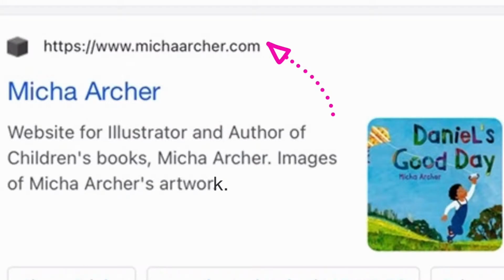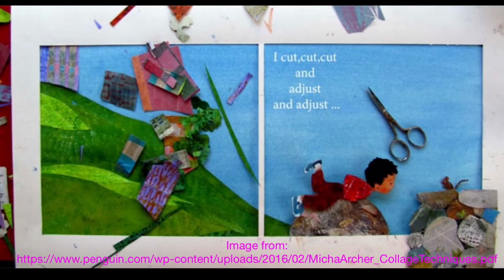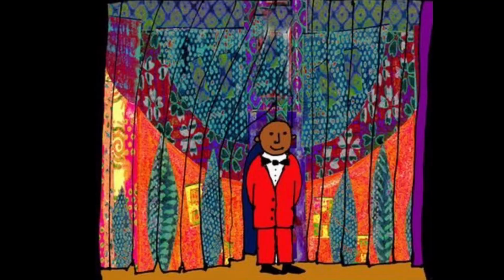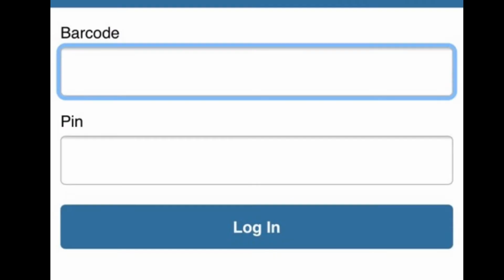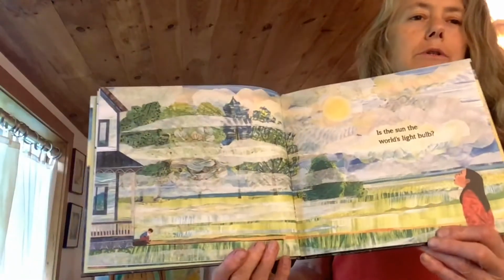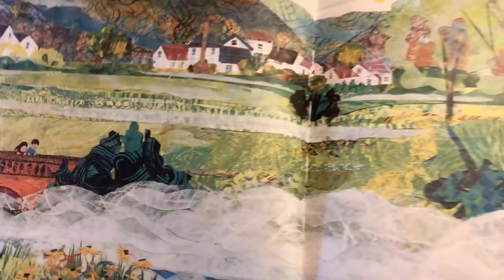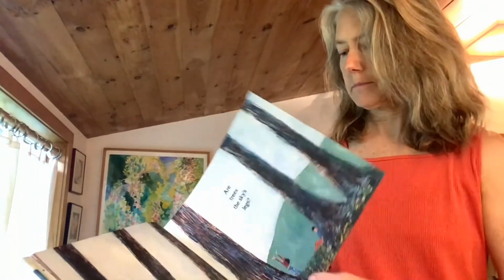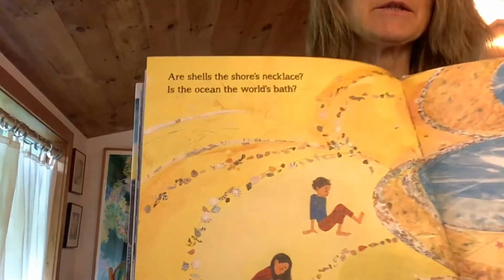Author Study: Micha Archer with Miss Michelle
Michelle from our Youth Services department (Robbinsville) talks about the life and work of author Micha Archer.  The author then reads her book Wonder Walkers.